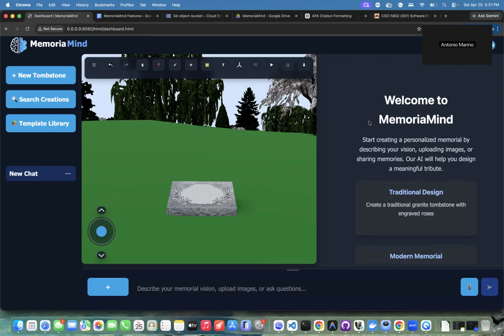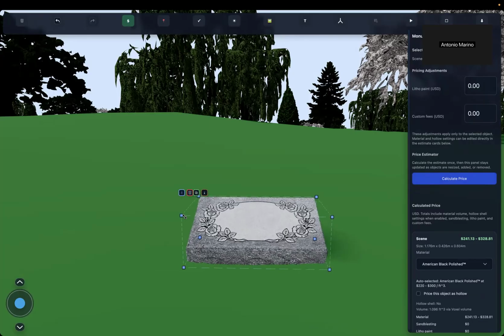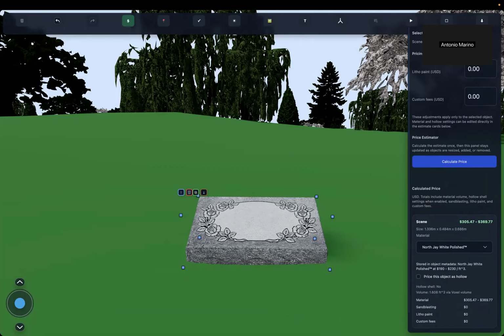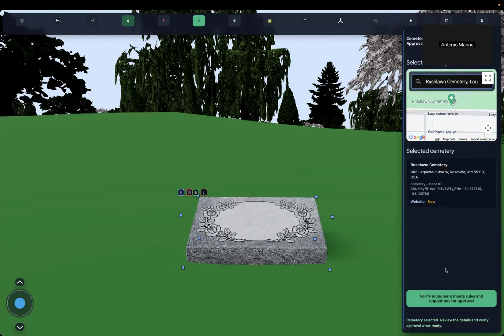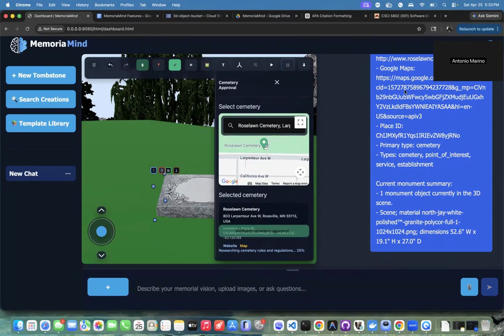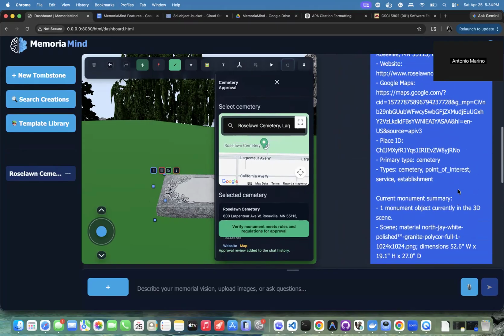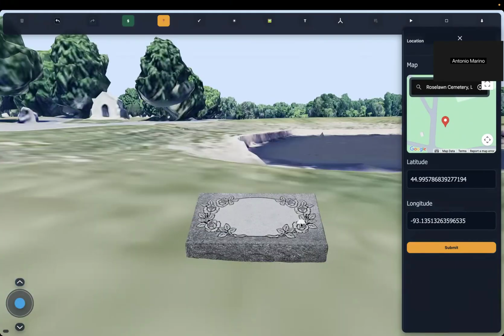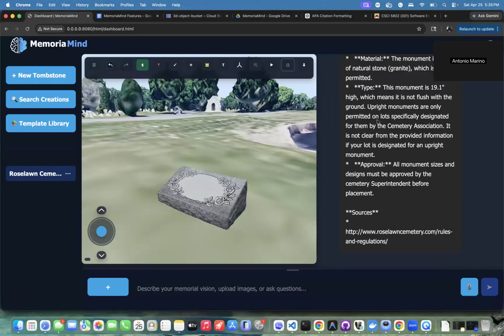MemoriaMind - Real World Validation